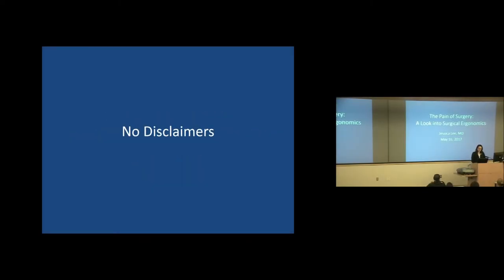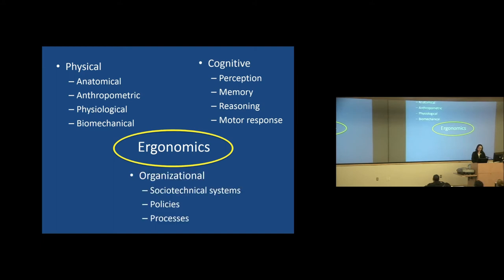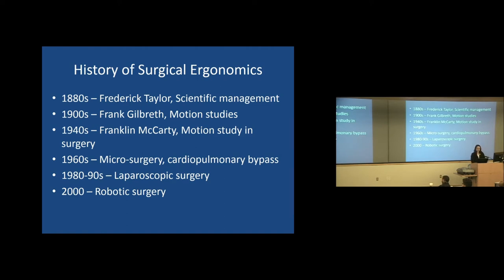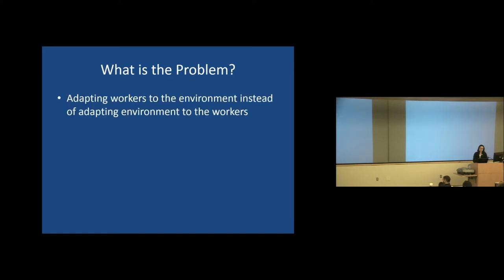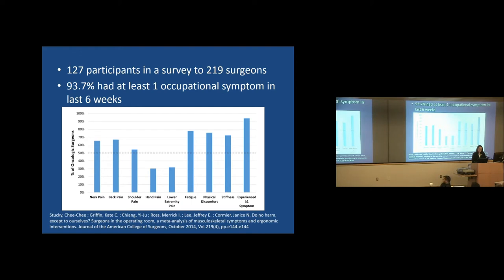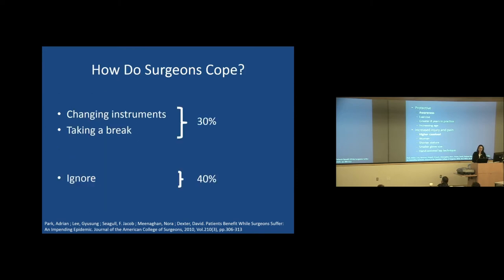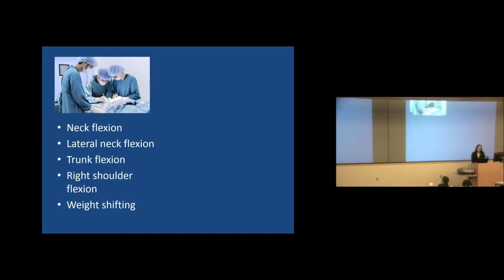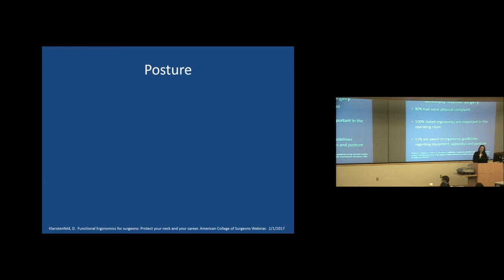The Pain Of Surgery: A Look Into Surgical Ergonomics - Jessica Lee, M.D.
Department of Surgery Grand Rounds, 051617
Speaker: Jessica Lee, MD, Chief Resident
Title: The Pain Of Surgery: A Look Into Surgical Ergonomics
Surgery - General